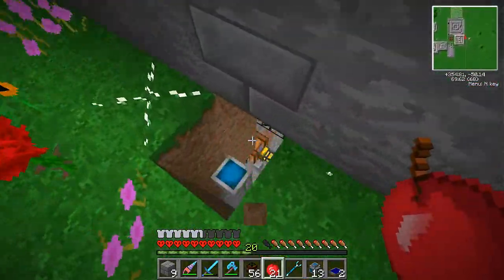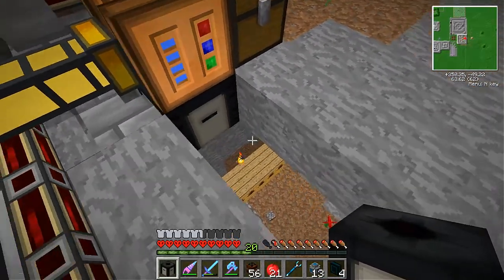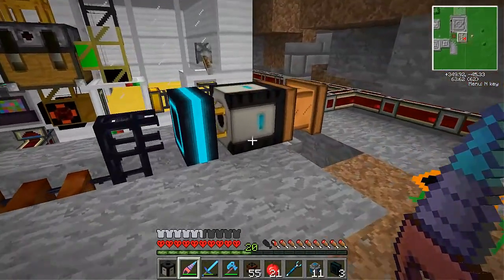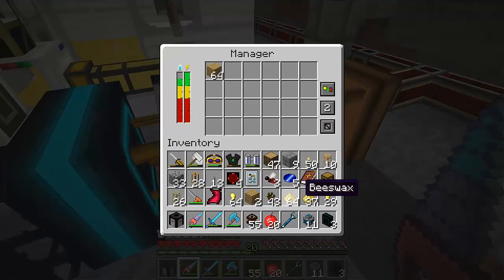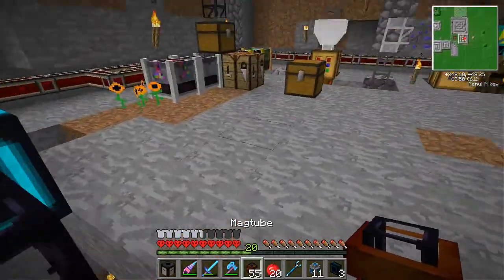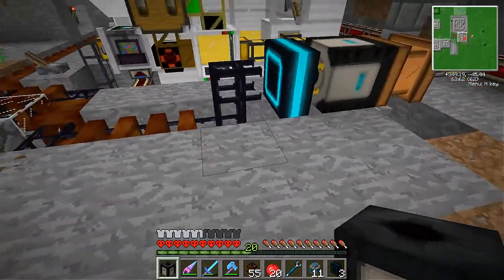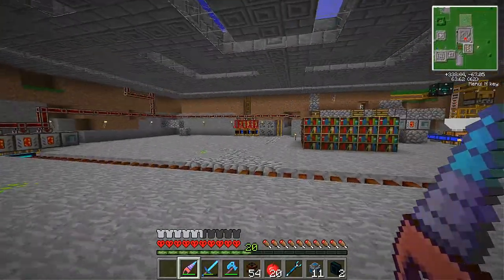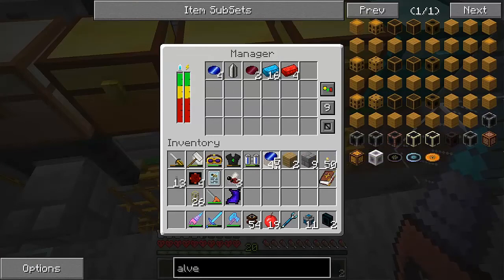EEPower [S3E91] - Inverted Values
In this episode ... dang, those tubes are long.

Got an idea for a project? Let me know in my thread, and I'll be sure to feature it in my Supah Projects if I build it!